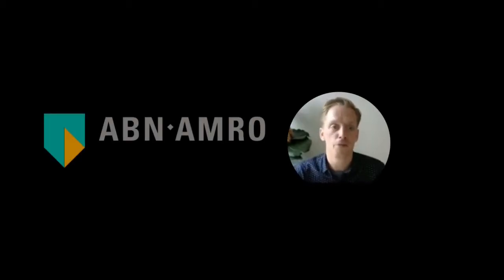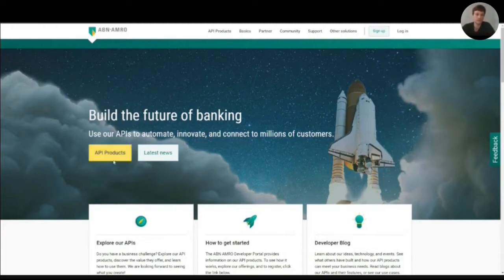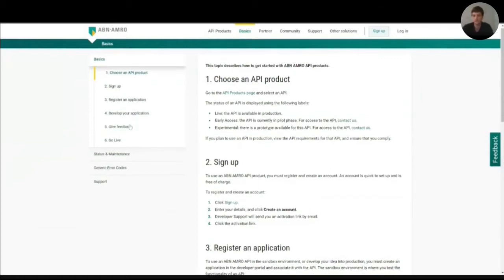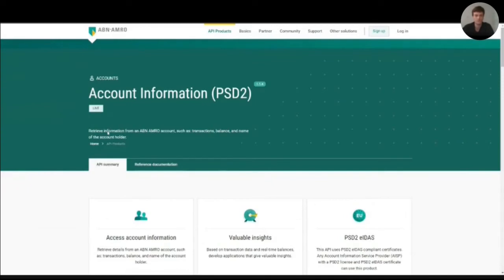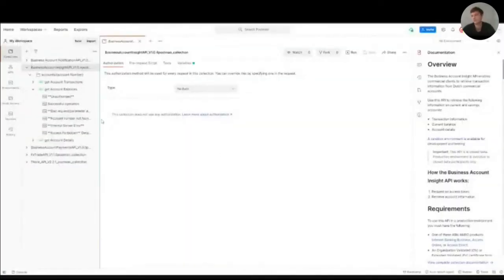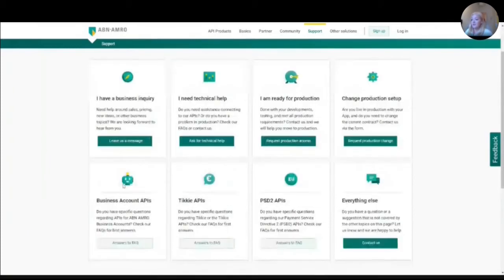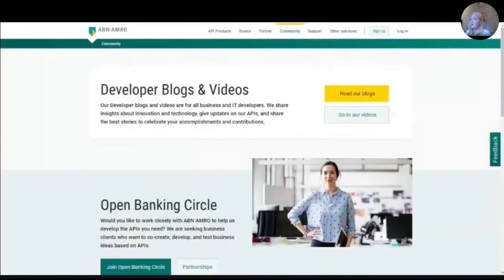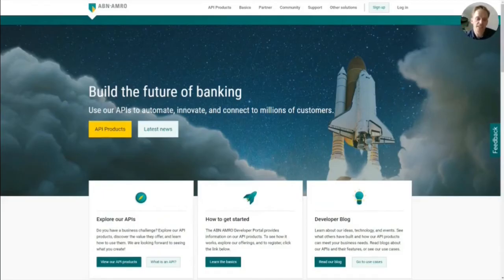ABN AMRO Developer Portal | API The Docs Virtual 2021 | Showcase Your Devportal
Koen Adolfs & the ABN AMRO devportal team

Koen Adolfs (Lead Product Owner), Brendan Lynch (Lead Technical Writer), Martin Gleissner and Eveline Albers (Business Developer) will introduce the ABN AMRO developer portal. The site was nominated in the "Best Internal Devportal", "Best API Reference Documentation & Support", "Best Findability of Products in a Devportal", and "Best Community Spotlight and Outreach" categories for the Devportal Awards 2021.

About the portal:
"The ABN AMRO Developer Portal is the one-stop shop where we develop and build a secure, social, and ground-breaking digital ecosystem. We enable clients to control their finances and provide a comfortable user experience so that they can make the decisions that are right for them.

By offering API products on our Developer Portal, clients can leverage ABN AMRO's capabilities to reinvent the customer experience, automate processes, and build a future-proof banking solution.

The ABN AMRO API community is for everyone that is interested in APIs. We provide information in the form of blogs and videos, we organize Meet Ups for our developer community, and even keep you posted on job vacancies. Recently, we started our Open Banking Circle, where we work together with our community to develop and prototype innovative API ideas.

As our developer portal attracts different types of users, we ensure that the navigation and findability of our products is intuitive and simple. Developers are only two clicks away from our API documentation. Business users can navigate to our basics page to learn how to get started with ABN AMRO products. They can read blogs about our APIs and find out about the latest ABN AMRO Developer Meet Ups on our community page.

At ABN AMRO, we pride ourselves on the quality of our API documentation and support. In our API reference documentation, we use a docs-as-code workflow to create, review and publish specifications. We provide information on requirements, production and sandbox access, tutorial help, and authentication.

Clients and users can easily find support in the form of an FAQ page, a basics page with information on error codes, and status and maintenance updates. If that doesn't answer their question, they can send in a ticket using our smart support form to get custom help.

Next to our efforts for ABN AMRO's External Developer Portal, we have also developed an Internal Developer Portal that we are constantly improving. Our goal is to enable our colleagues to make and use API solutions. On our Internal Developer Portal, colleagues can search through the API portfolio and can filter results based on status, grid, and operations. Information on API standards and guidelines, API validation tools, and technical writing can be found in our API Makerspace. For support and updates on events, our colleagues can check out our API Community."